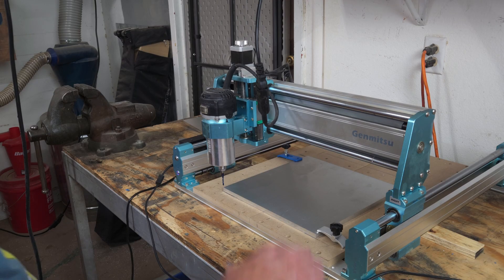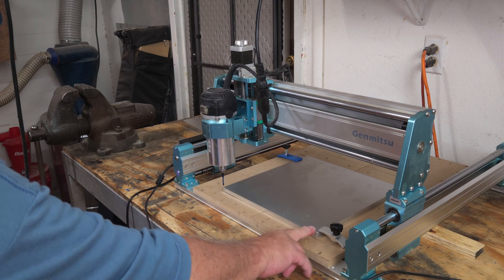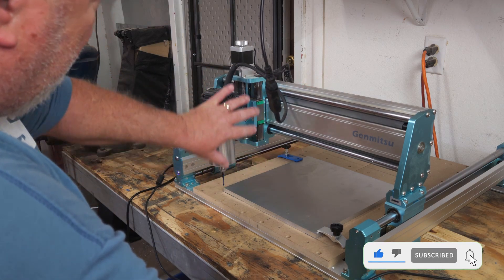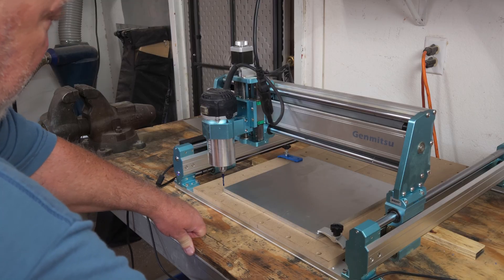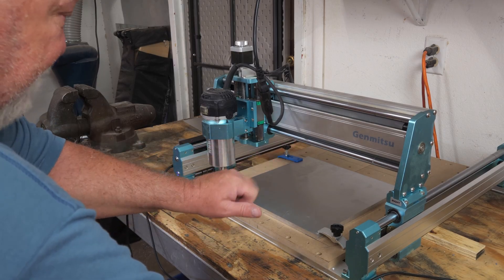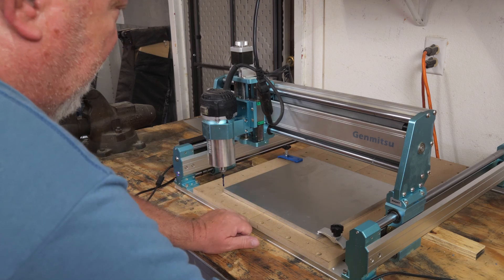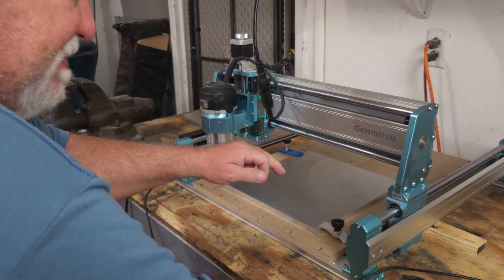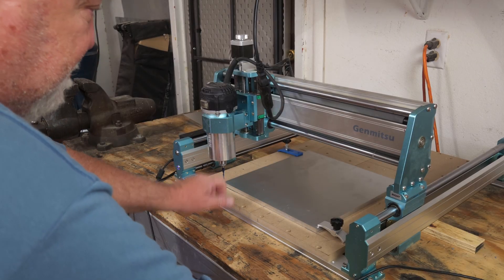Cutting More Thick Aluminum on my Hobby CNC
Cutting More Thick Aluminum on my Hobby CNC . This Genmitsu 4040 Pro Cnc is great at cutting aluminum for my 1300 x 1300 Prover XL V2. Links below to everything.

DLTreasuresGift on ETSY. CNC Upgrade files